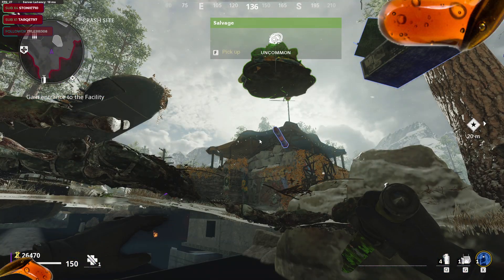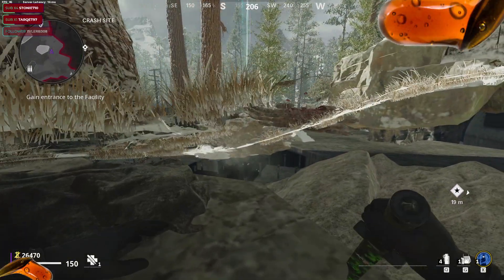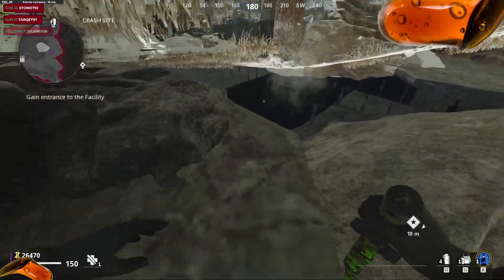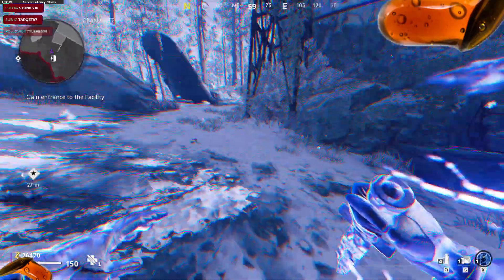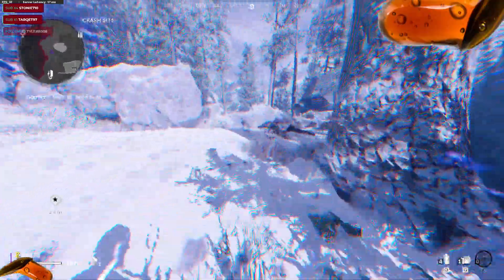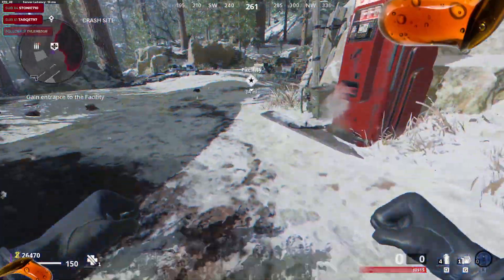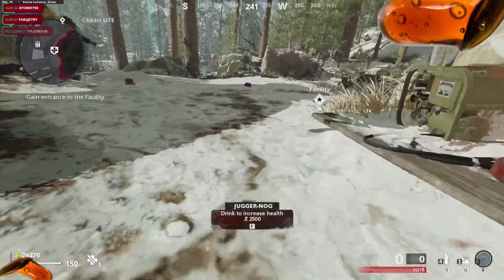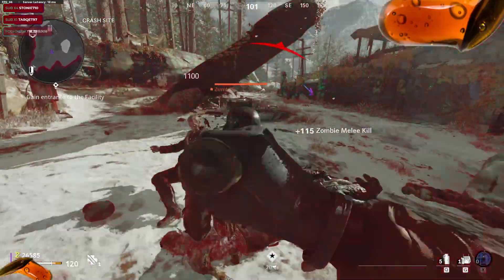(PATCHED) New Cold War Zombies UNDER THE MAP GLITCH 'Die Maschine' - EASY GOLD CAMOS - PILE UP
[ Edit 11/19 - Hearing reports that they have just patched this. ]

They just patched some of the glitches about an hour ago, so here's one that works.